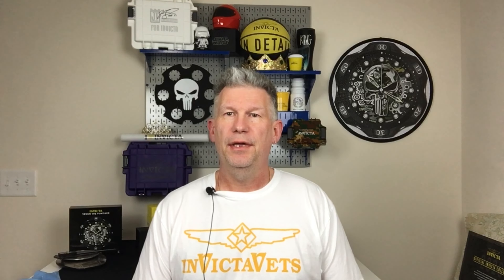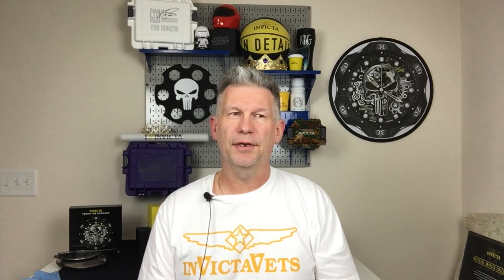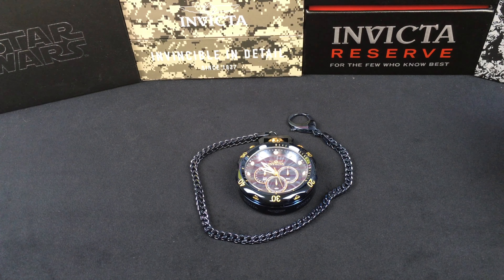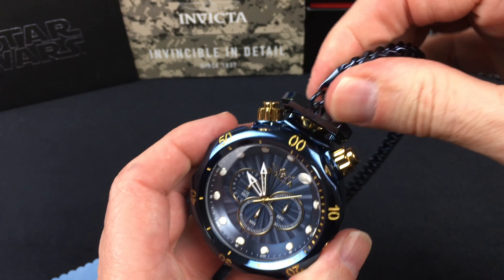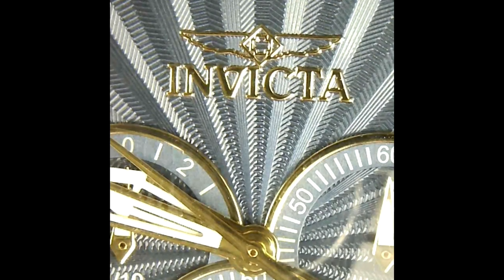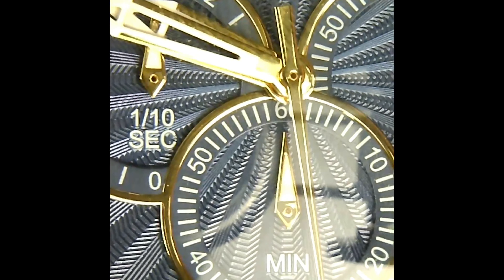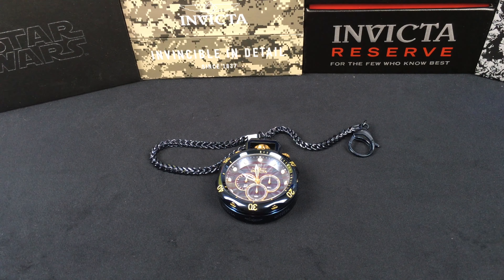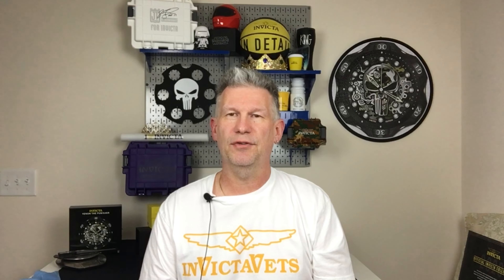Invicta Venom pocket watch 34696 (Blue Label edition)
Invicta Watch specifications breakdown
Case width 55.9mm with bezel 57.8mm
The watch features a Mineral crystal.
Water resistant of 10 ATM - 100m - 330 ft
The movement is the TMI VD55 chronograph using the SR920SW battery.
The battery life is ~ 4 years
The avg rate of time deviation is less -10/+20 seconds per month.

There are some people who have made a great impact on my desire to build this page and I have listed them below.

Shoutout to my good friend Vic and here is his Instagram page

Instagram account for Smittenbyinvicta for all things women’s Invicta watches and fashion

For purchasing watches online at amazing prices check out the following sites:
SHOPHQ

BULLDOG

INVICTA STORES

Invicta Watches For Sale Online | Official Invicta Watch Stores

For an amazing group on Facebook dedicated to the Invicta community check out these awesome pages run by TRUE Invicta collectors and great people